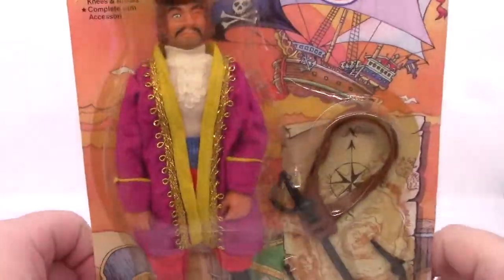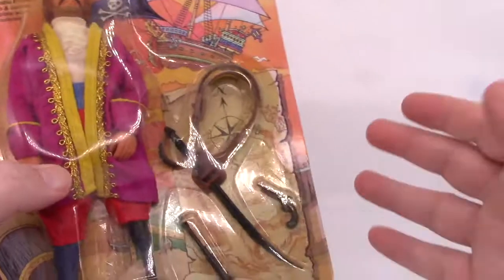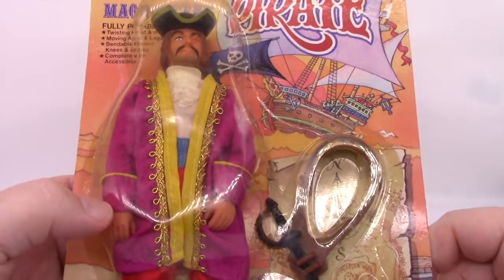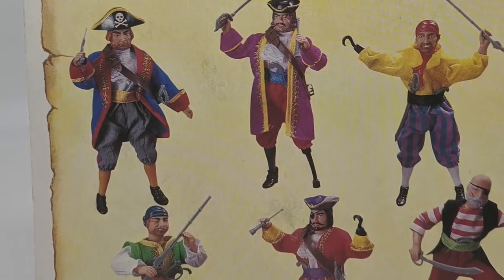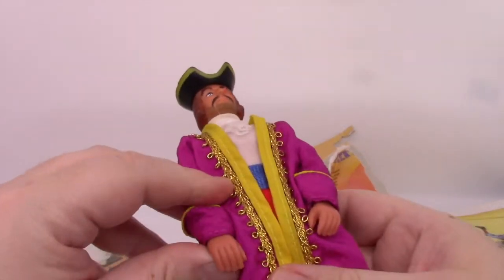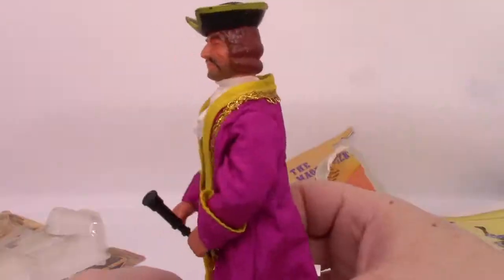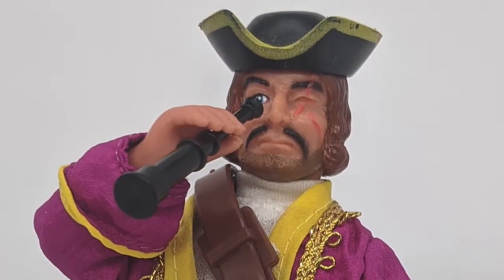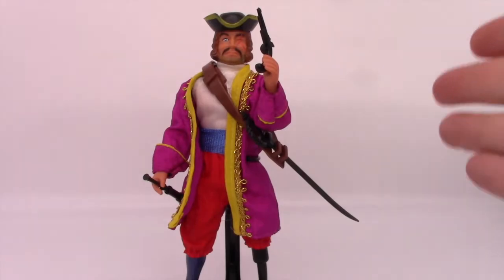The Magnificent Pirate - Dan Classic Mid Week Special!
Check out what you're missing on the Facebook Page! Last week I uploaded this mini review to the Dan Classic Show Facebook Page! To see the next exclusive video a week early, go check us out there!